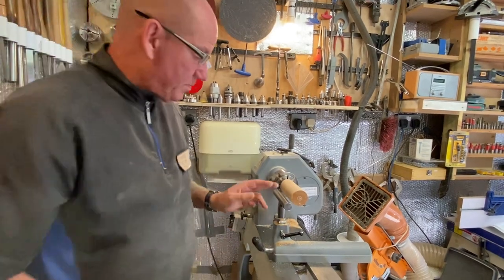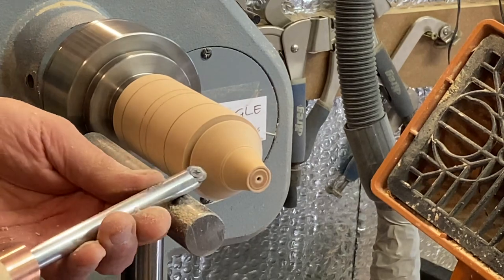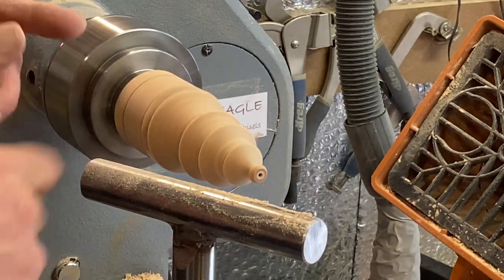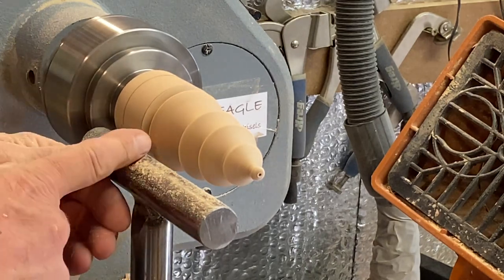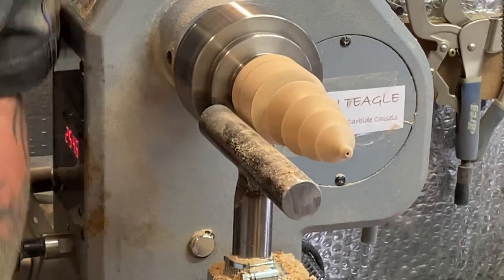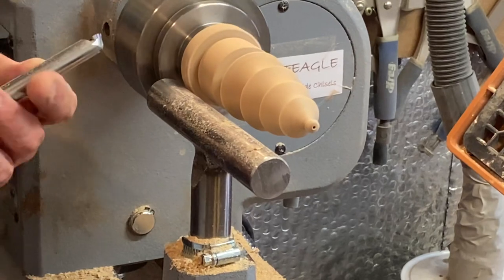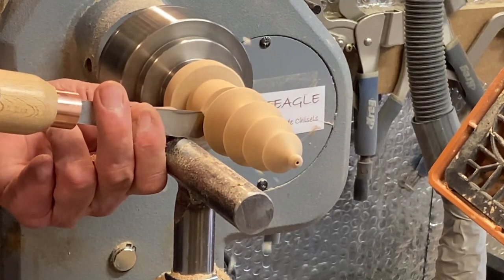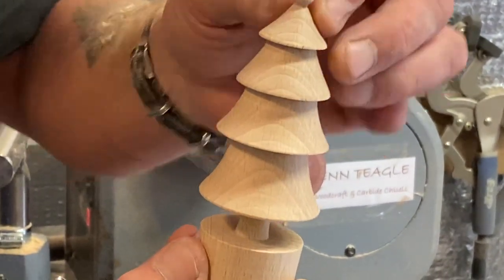Woodturning a Christmas Tree using my new Round Bar Carbide Chisels Part 2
The Christmas Collection

In this video I am turning a Christmas Tree using my new Round Bar Carbide Chisels.